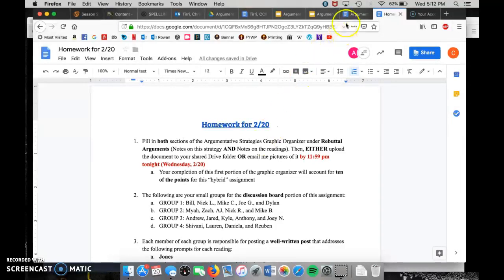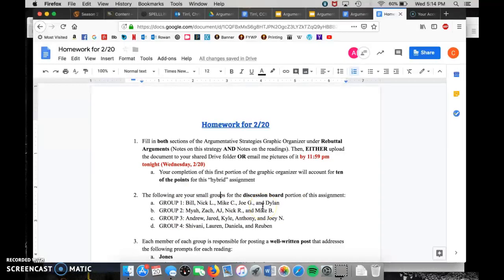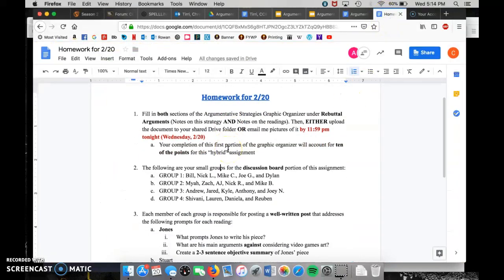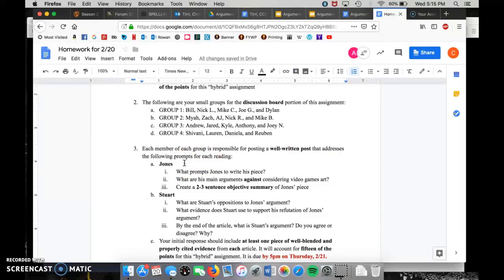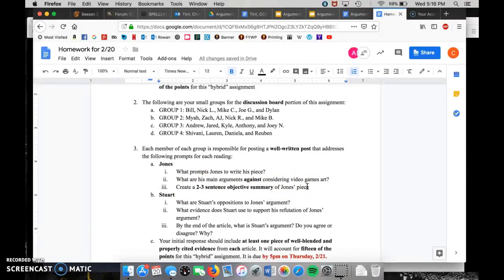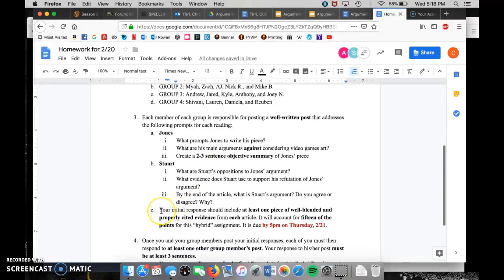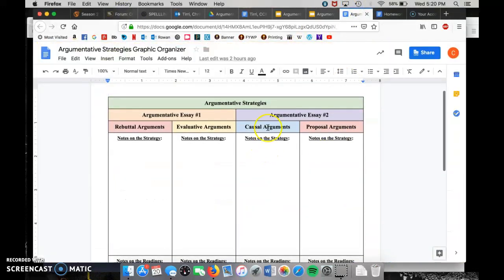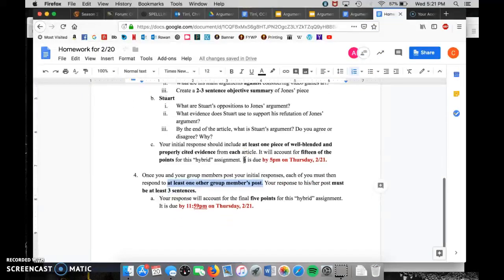2/20 - Homework Assignment Description